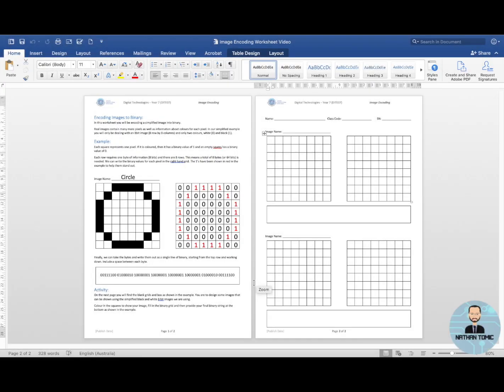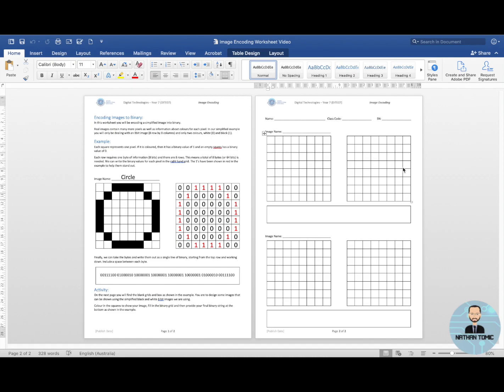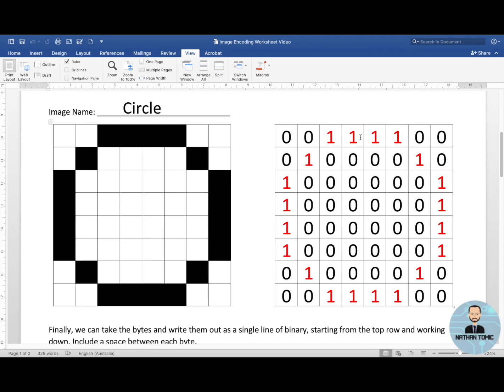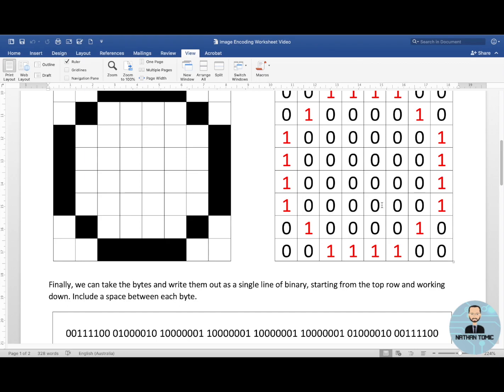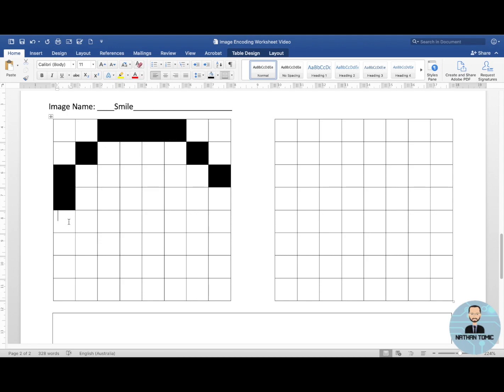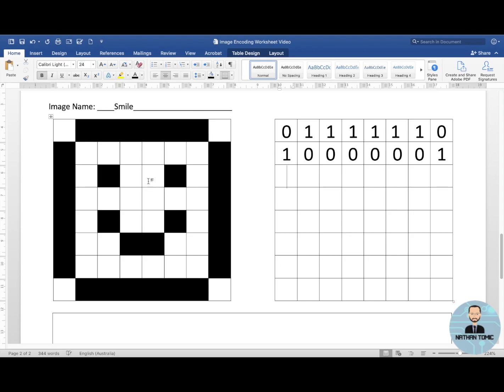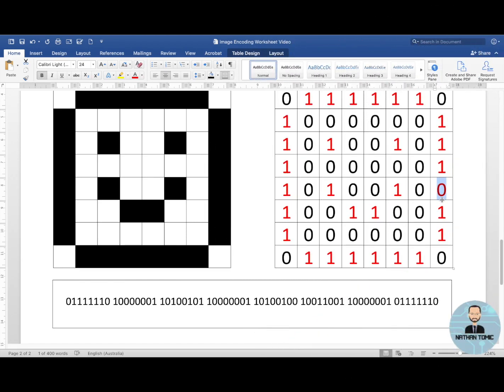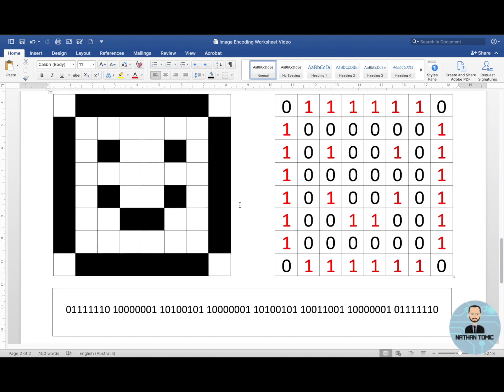Black & White Image Encoding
We look at a simple example of converting a simple black and white  image into a binary stream